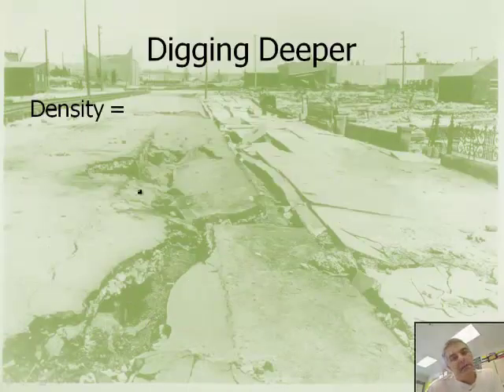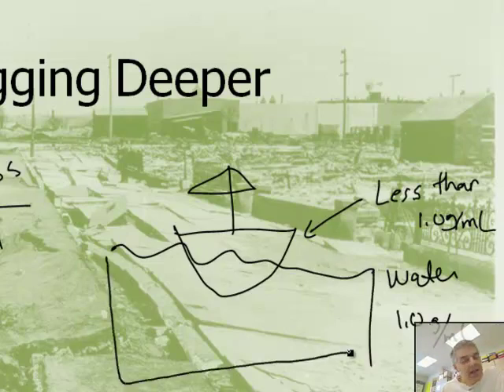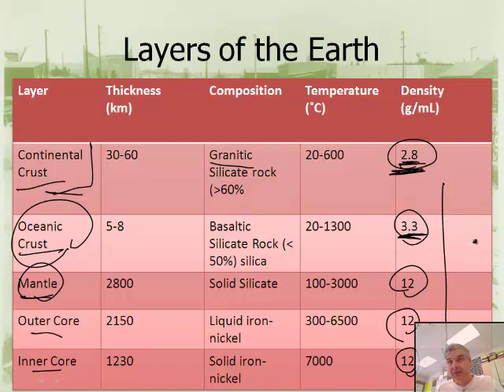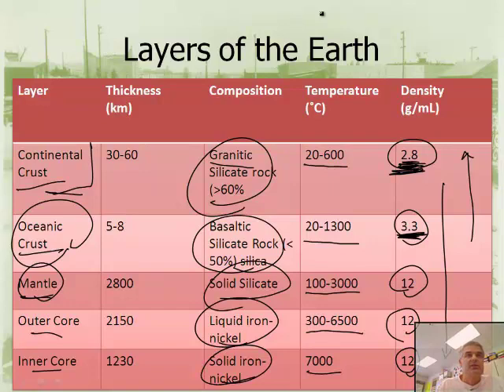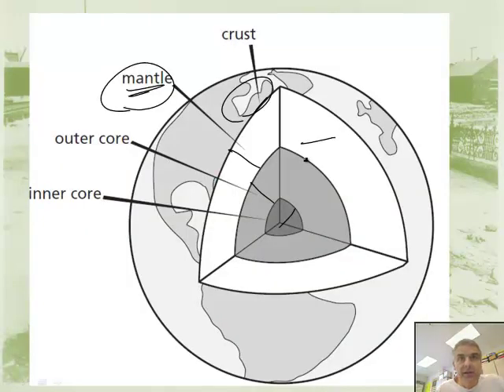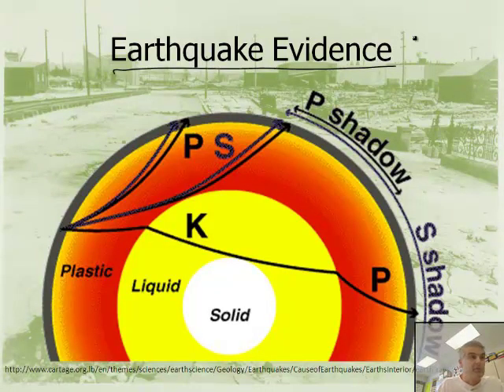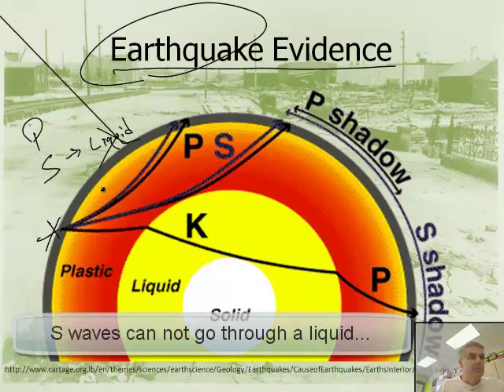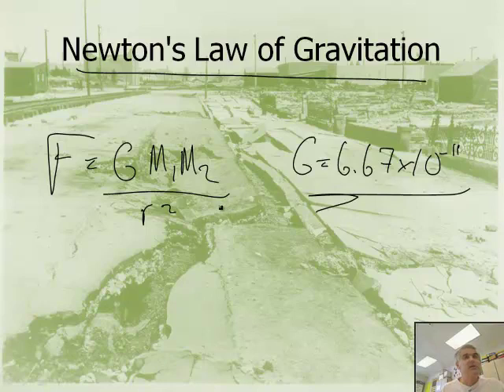What Causes Plate Tectonic Motion (1/2)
Join award winning teacher Jonathan Bergmann as he explains what causes plate tectonic motion.